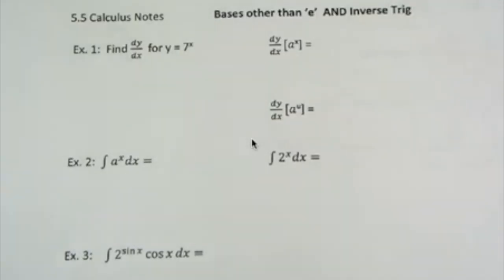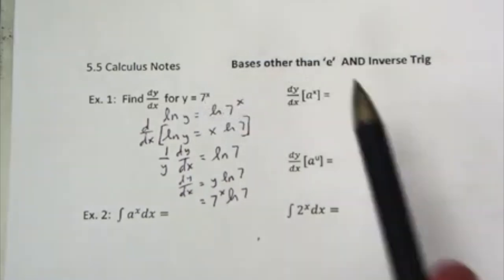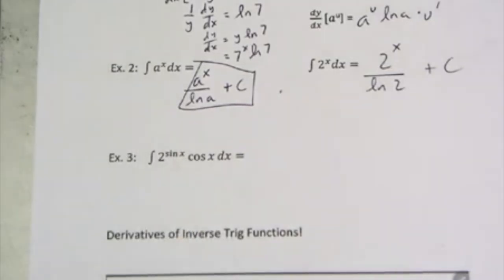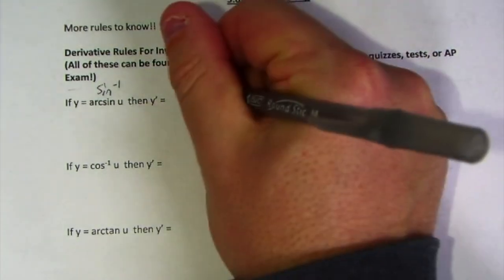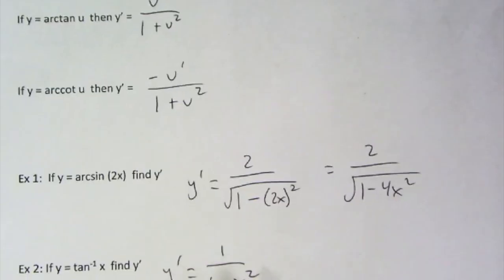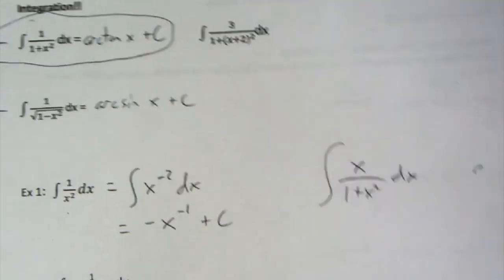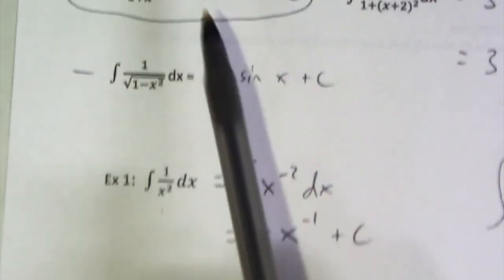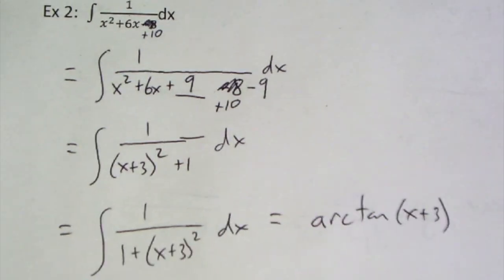Bases other than e and Inverse Trig Video